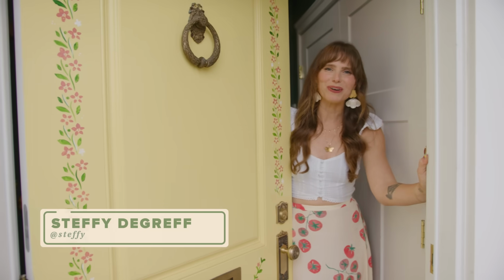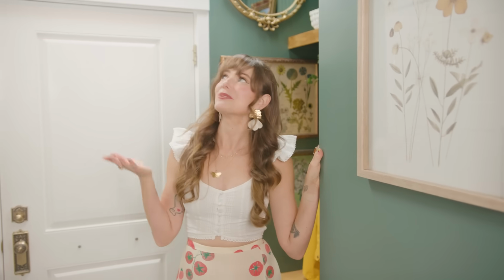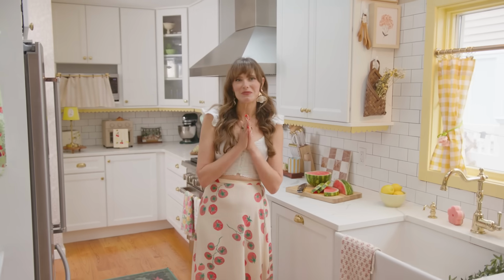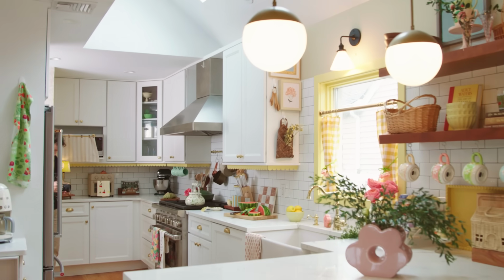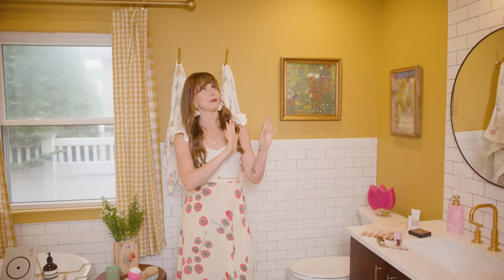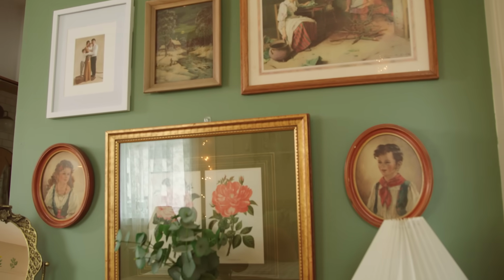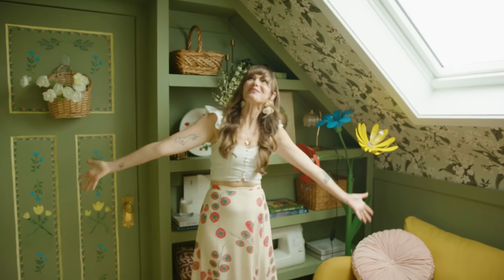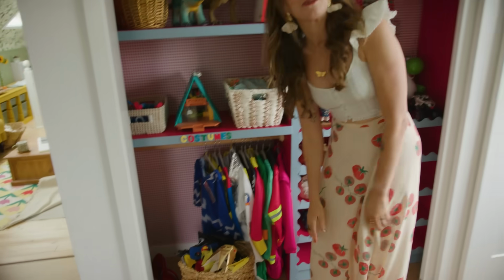Content Creator Steffy DeGreff's Colorful Home Changes with the Seasons | HGTV Home Tours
DIY & home content creator Steffy DeGreff is constantly finding new creative ways to refresh her home. From seasonally painting her front door, to DIY-ing scalloped flourishes on her kitchen cabinets, Steffy is a pro at adding artistic flair and personal charm to her Long Beach, NY home.